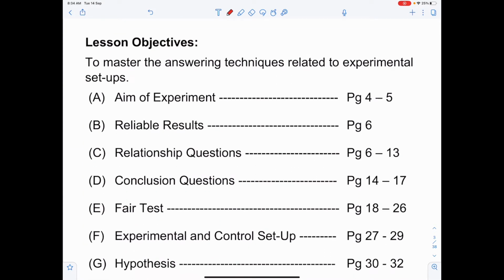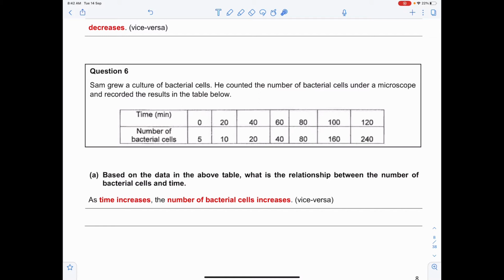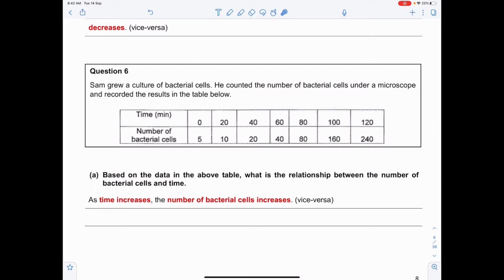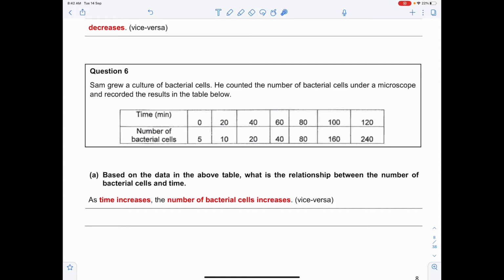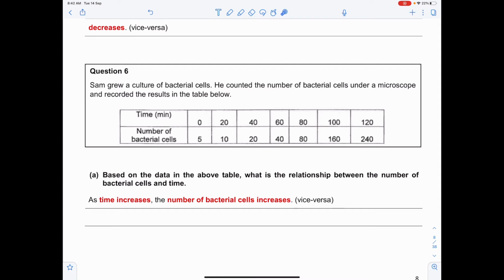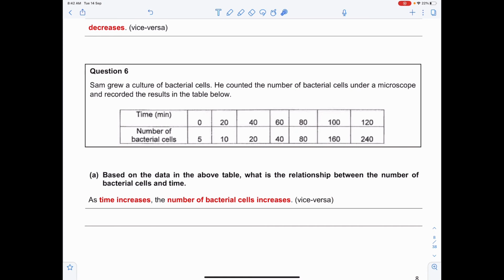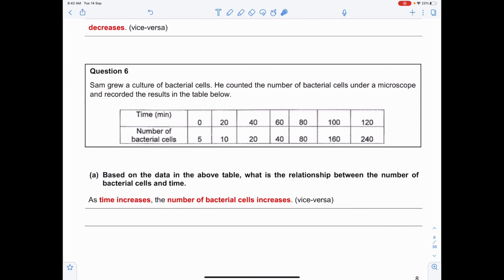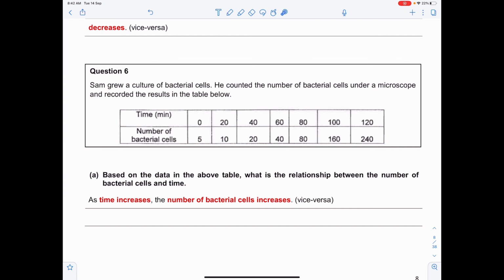Experimental techniques booklet